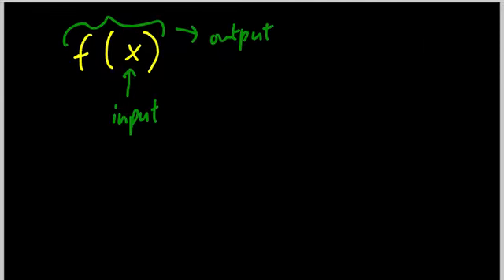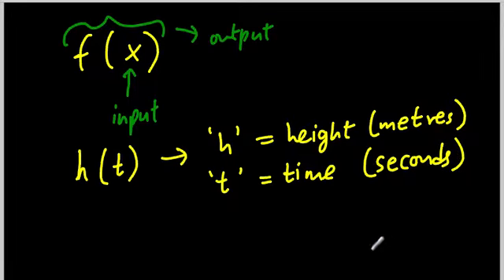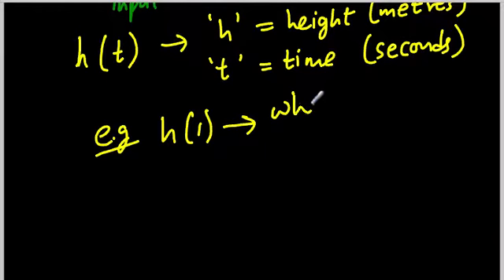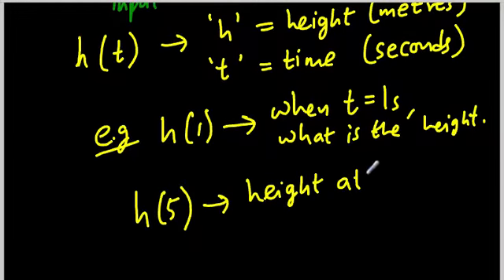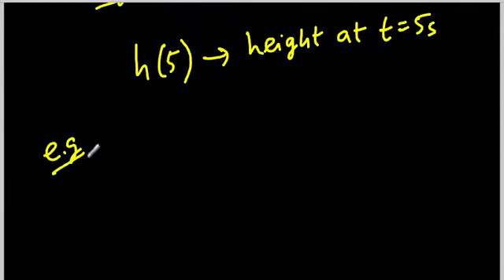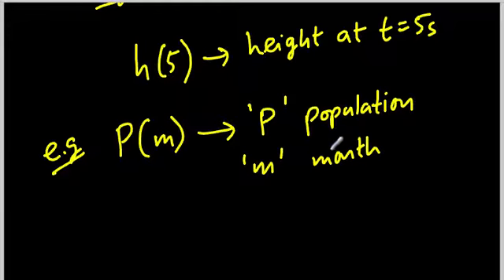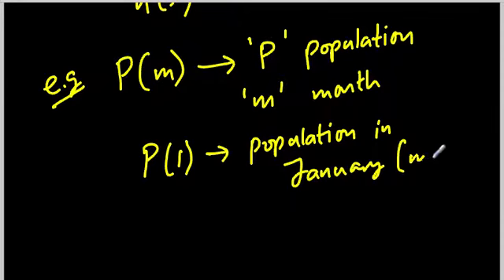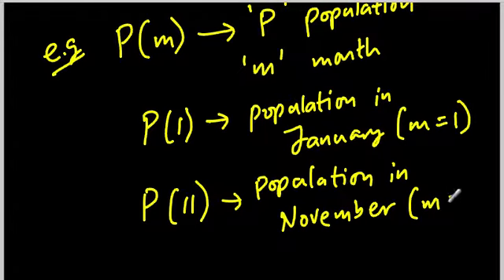01 07 PracticalFunctions